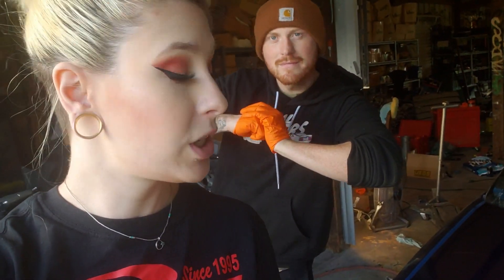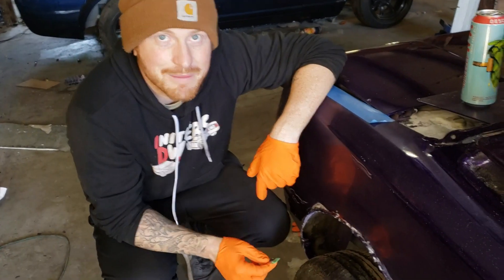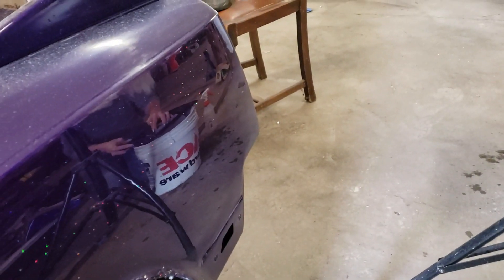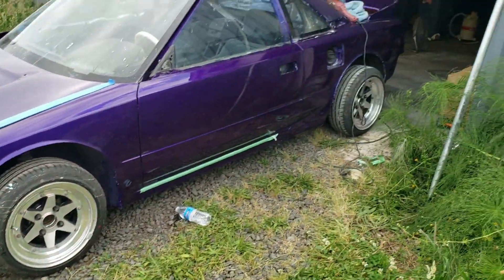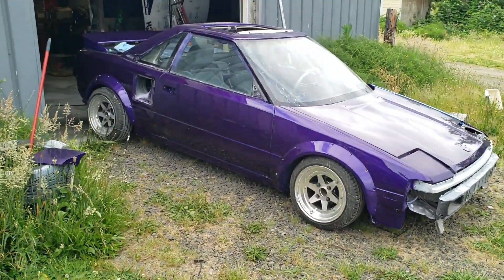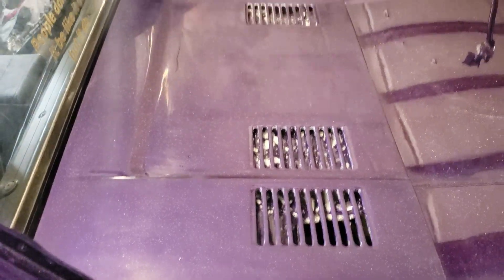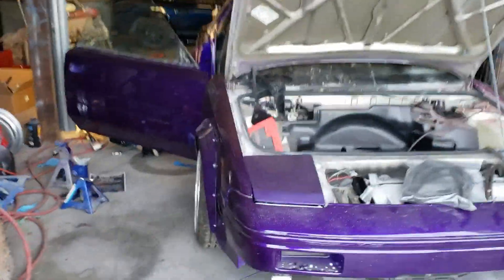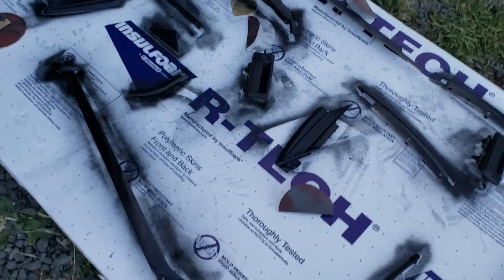FEEL THAT SHINE!! EP#11 ROBOGIRLY AW11 MR2 BUILD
IG: @INITIALDWEEBS @SHRED_THE_KNOLL @CASEYMOLENAAR @APRENGELCHIP @ROBOGIRLY

music

A track I used in Random LoL Moments - Episode 326